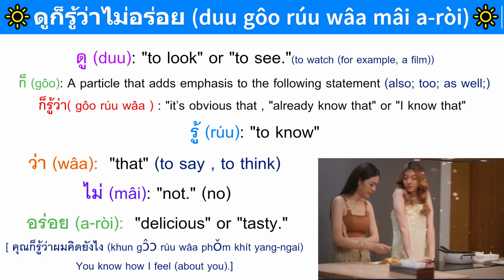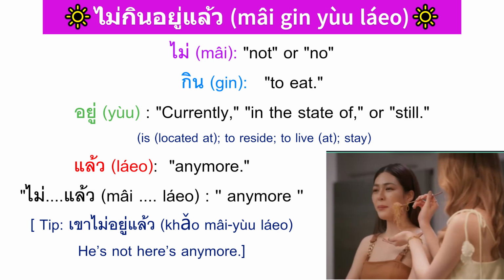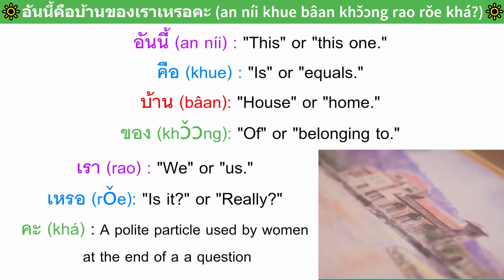Master Thai Phrases Fast With This Fun Video Lesson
Learn Thai Through Dramas : Master essential Thai phrases and grammar through detailed English explanations. This video teaches real-world Thai using sentences from the popular Thai drama "The Secret of Us," perfect for both beginners and advanced learners aiming for fluency

Beginner Series: Start your Thai language journey with lessons designed for beginners.

Complete Thai Basics Listening Series: Practice listening skills with essential Thai phrases and conversations.

Learn Thai with The Secret of Us: Dive into real dialogues from "The Secret of Us" and learn Thai in context.

Learn Thai with Affair The Series: Explore key phrases and sentences from "Affair The Series" to improve your Thai.

Learn Thai with Gap The Series: Discover useful Thai expressions through scenes from "Gap The Series."

Learn Thai with Only You The Series: Learn natural Thai language from "Only You The Series" dialogues.